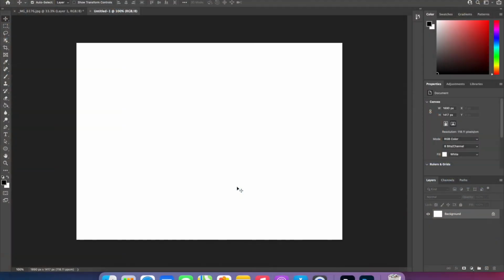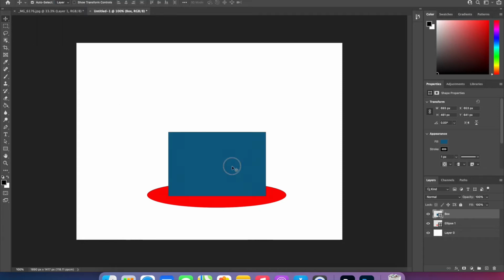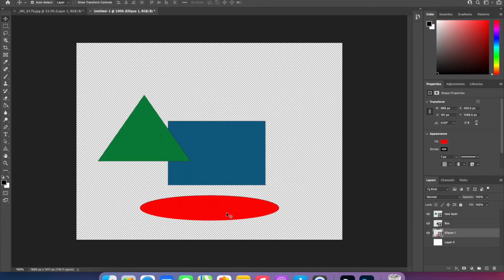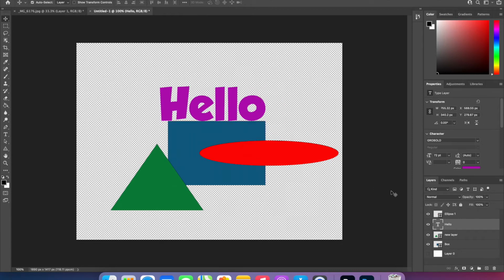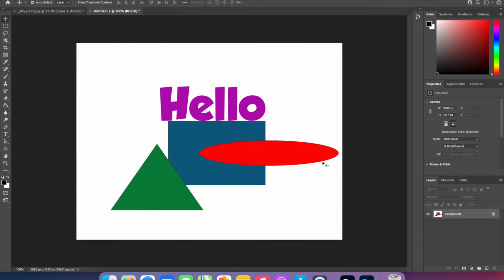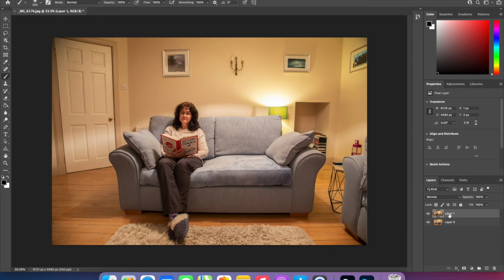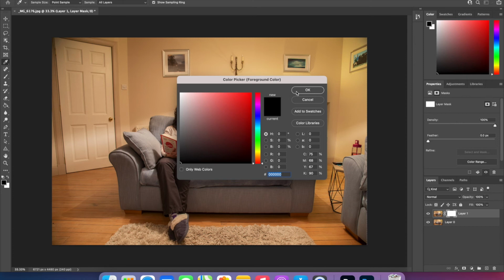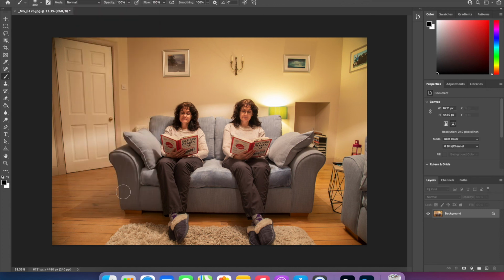How to use Layers and Layer Masks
How to use Layers and Layer Masks in Photoshop. In this Tutorial Stewart explains the basics of Layers and shows you the basics of how to use Layer Masks in Photoshop.